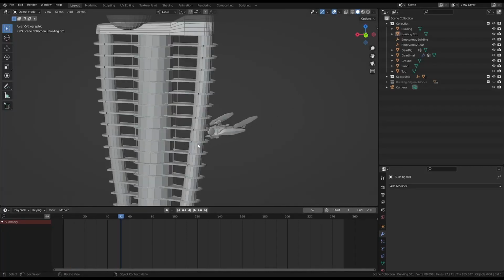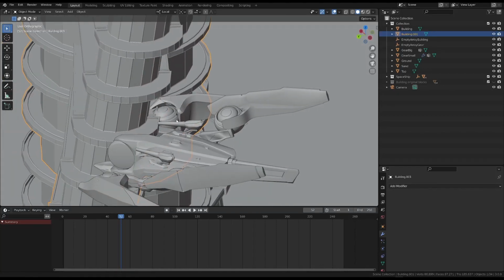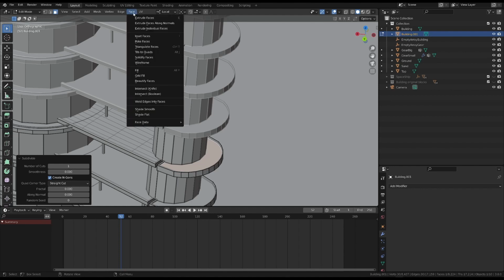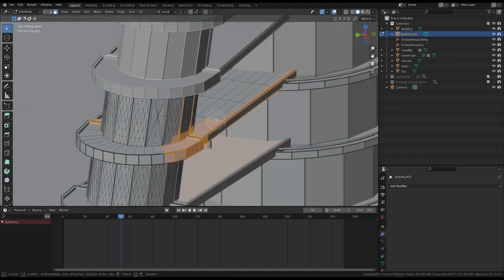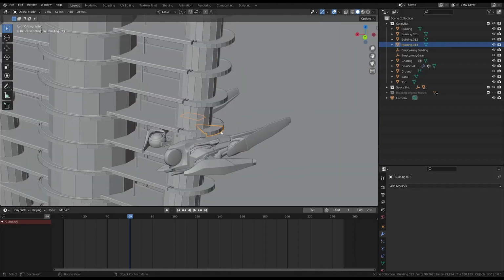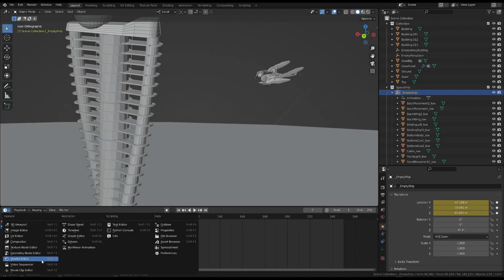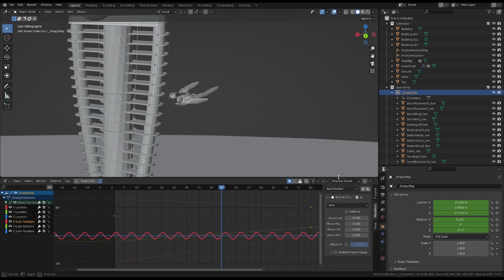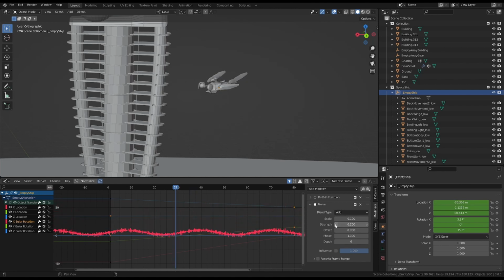Simulations in Blender - Building blocks separation - part 3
In this third part, we'll see how to select and separate the portion of the building we want to explode.
We'll also see how to properly animate the spaceship.